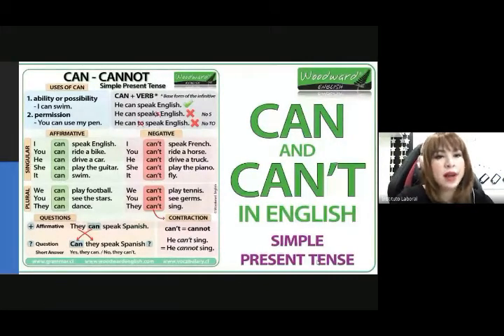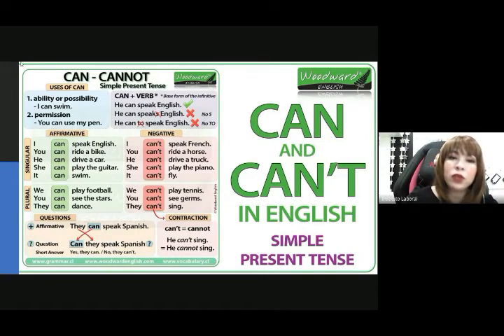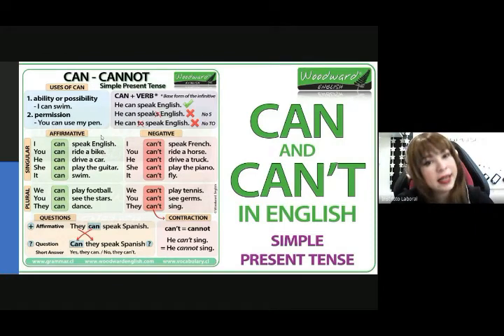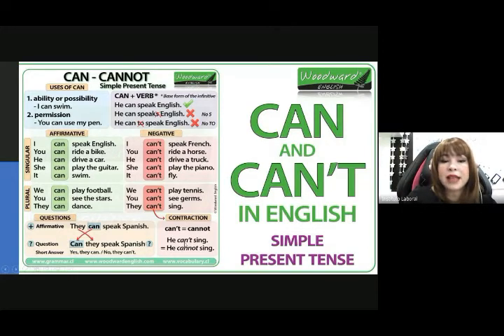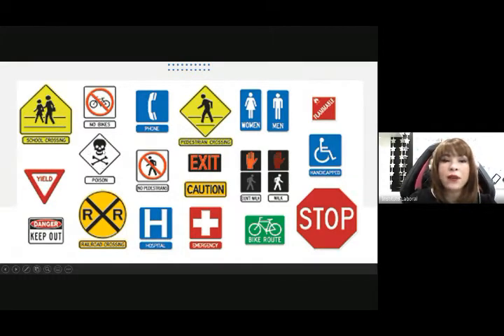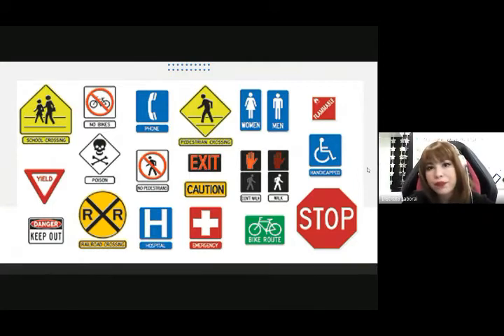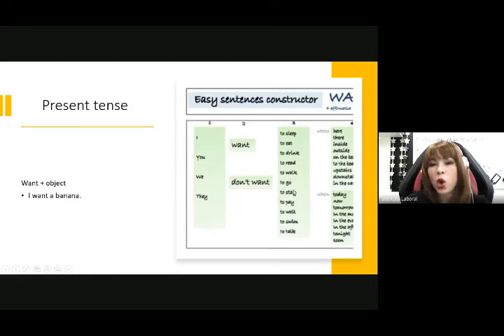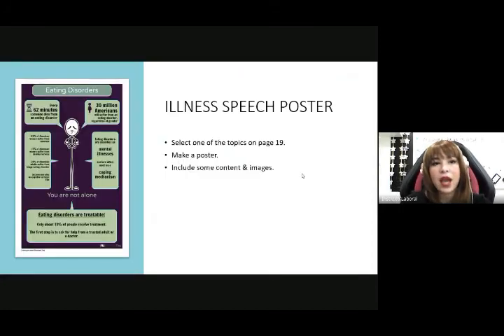Clase de Inglés 12° Ciencias David 17-10-2020